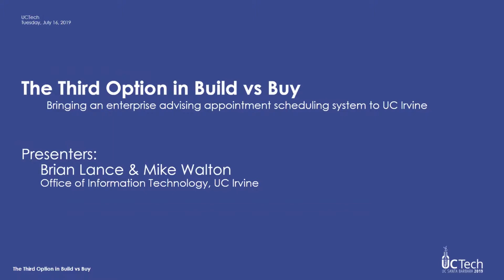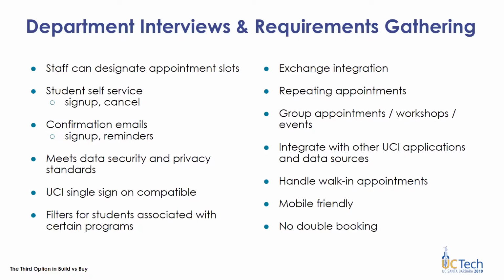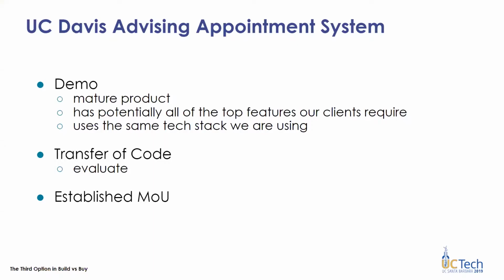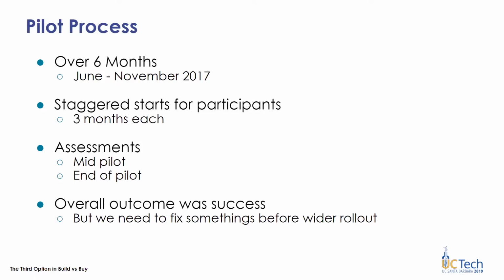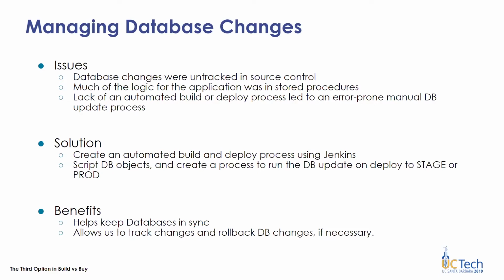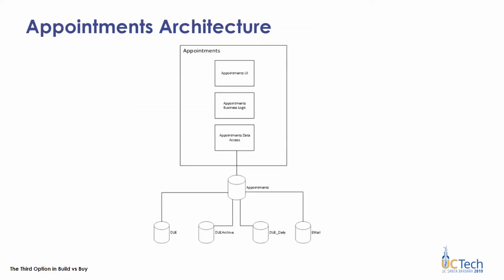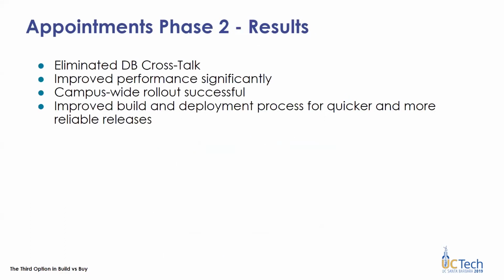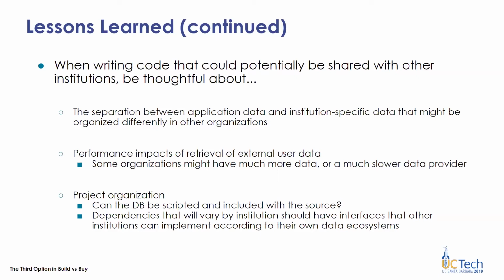The Third Option in Build vs Buy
UCTech 2019